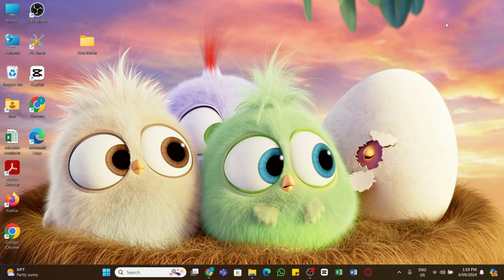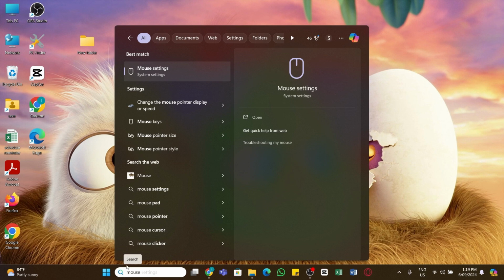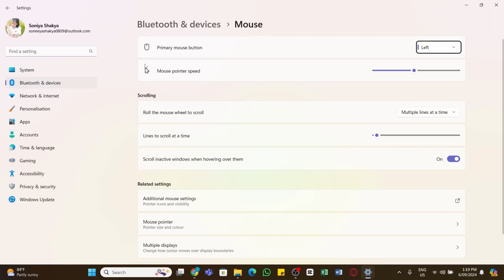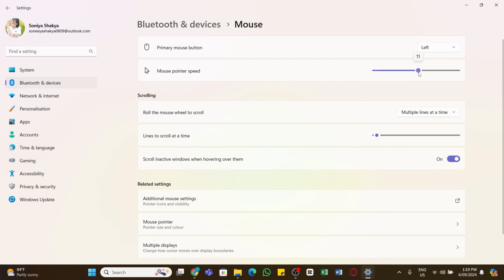How To Change Mouse DPI To 800 2024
"How To Change Mouse DPI To 800 2024" - A Video Guide by How To Tutorials.

Adjusting your mouse DPI (dots per inch) to 800 can enhance your precision and control during gaming or work tasks. This video provides a clear, step-by-step guide on how to set your mouse DPI to approximately 800. While you may not see an exact 800 DPI setting, you can adjust the DPI to match your preferred sensitivity. We'll walk you through the settings on various types of mice and software, ensuring you get the ideal mouse sensitivity for your needs. Whether you're looking to improve your gaming accuracy or simply want a more responsive cursor, this tutorial will help you achieve the best DPI setting for you.